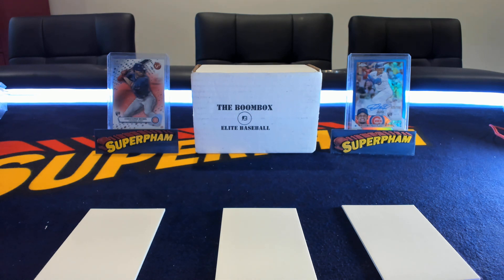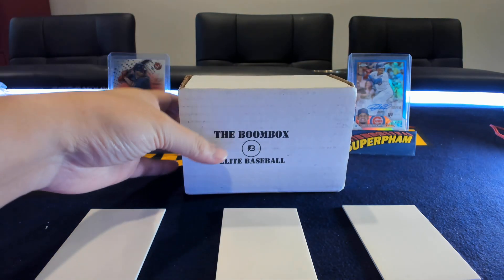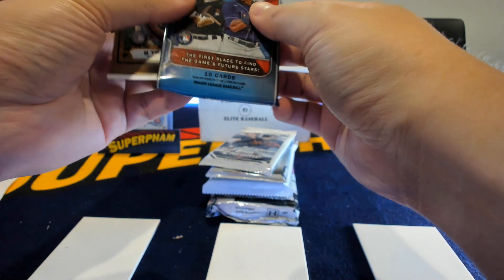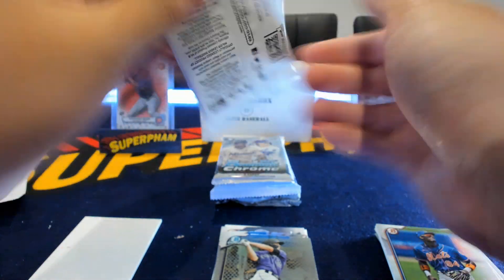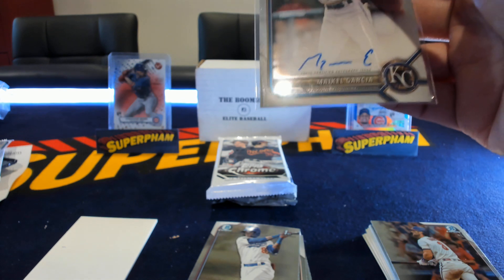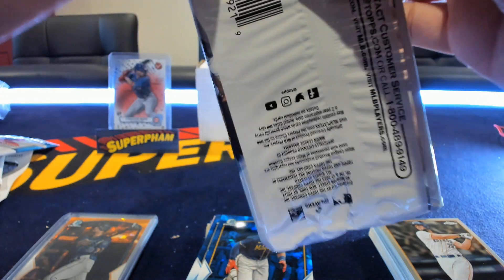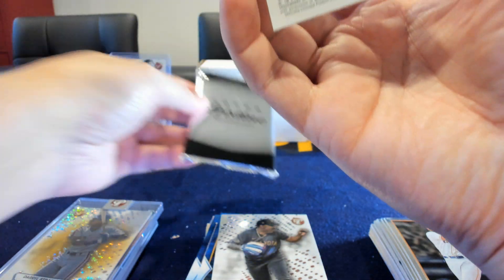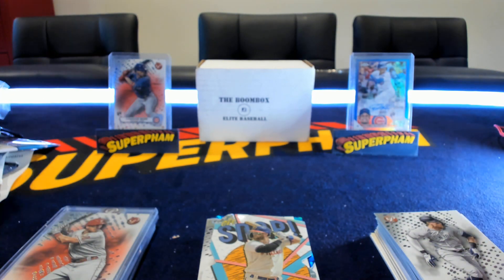I rip Elite Baseball Boombox for the MLB Playoffs! 1st Bowman auto & numbered hits, including Red!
To celebrate the Wild Card games coming up, I rip the Elite Baseball Boombox from September 2023!